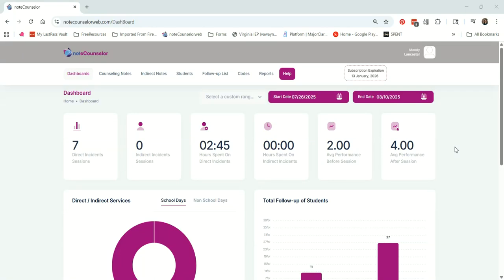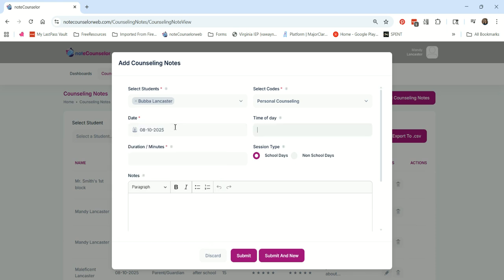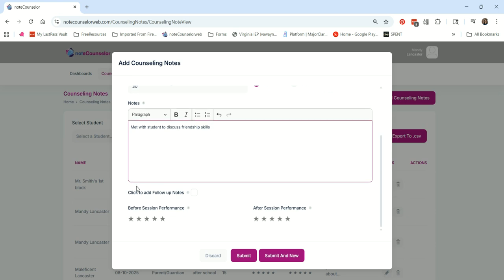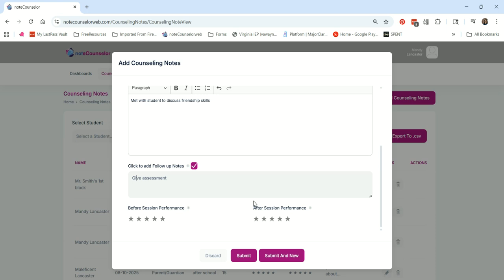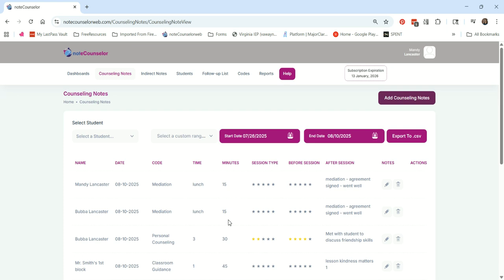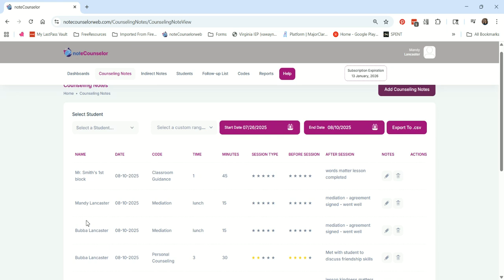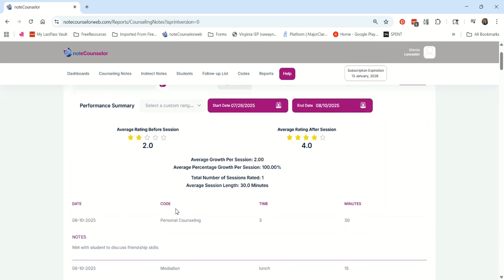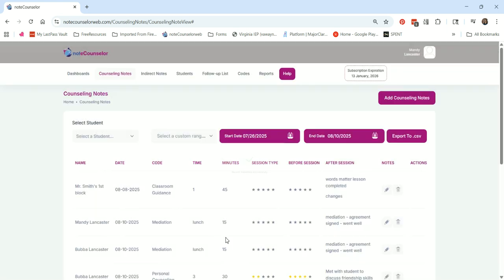How to document, view and edit counseling notes in noteCounselor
In this video, I walk you through how to document, view, and edit counseling notes in noteCounselor. I demonstrate how to track session details, including duration and performance data. It's crucial to accurately log time spent on direct versus indirect services, as this impacts our compliance with state requirements and ASCA standards. I also highlight how to view and edit your notes.